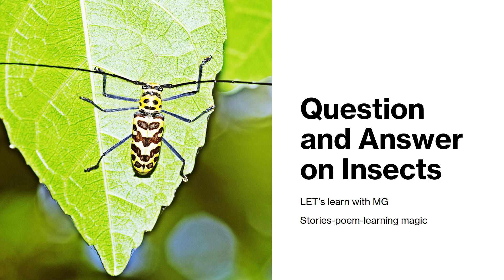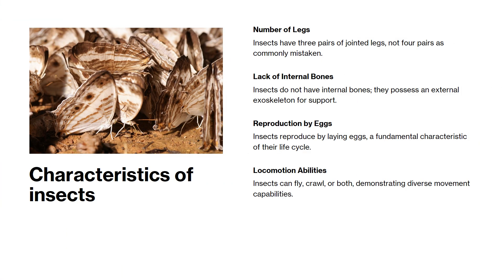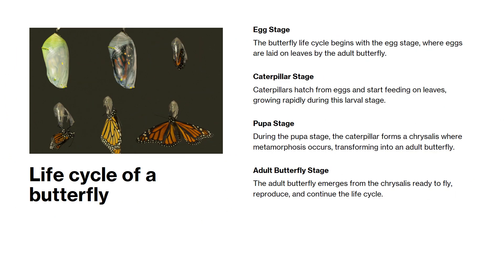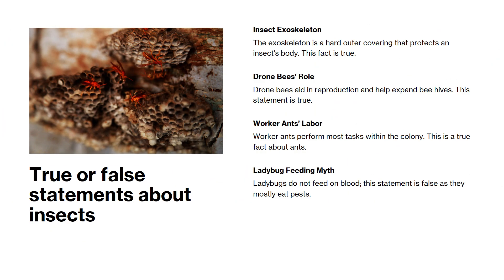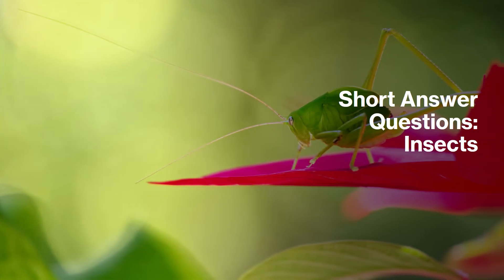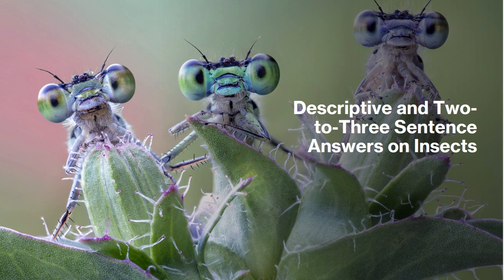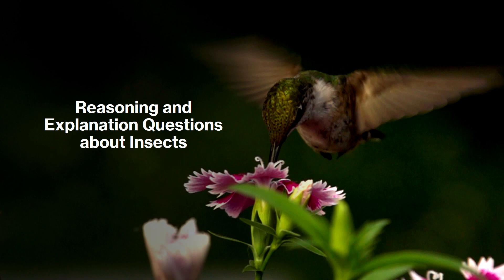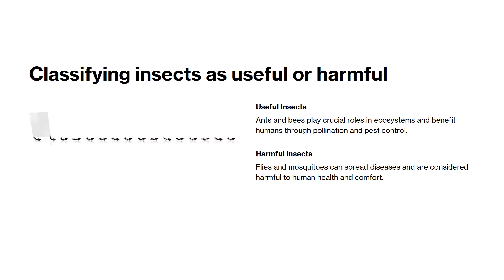Question and Answer of Chapter Insects for Class 4th Podar CBSE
In Class 4 Podar CBSE, students explore the fascinating world of insects through interactive questions and answers. They learn about different types of insects, their body parts, life cycles, habitats, and how they help or harm the environment. This topic encourages observation, curiosity, and appreciation for nature’s tiny creatures.